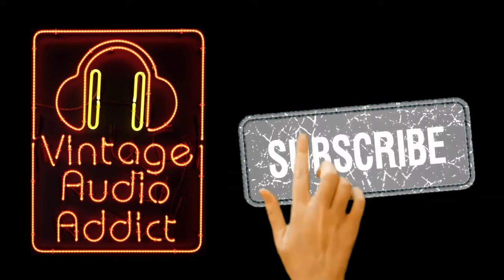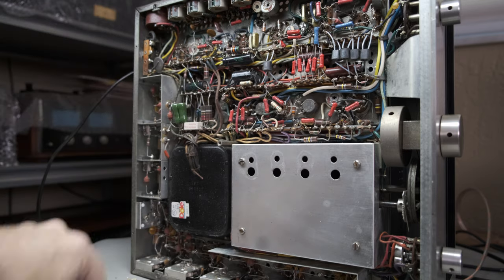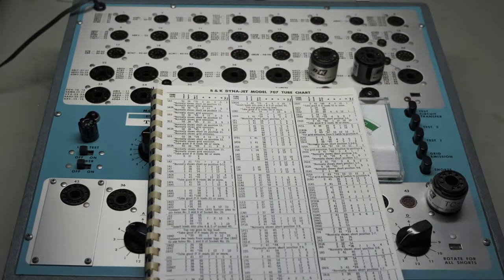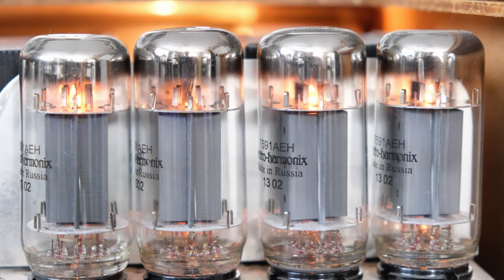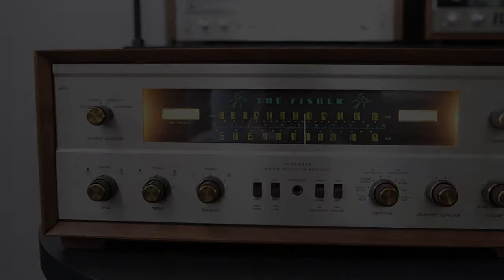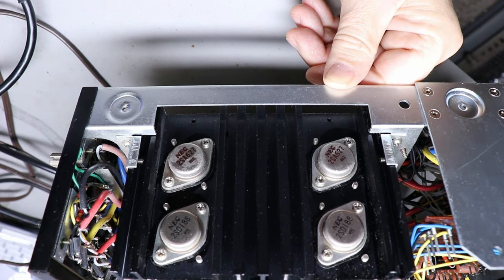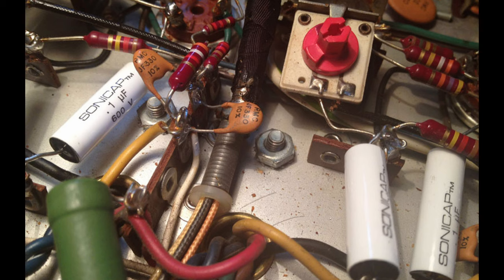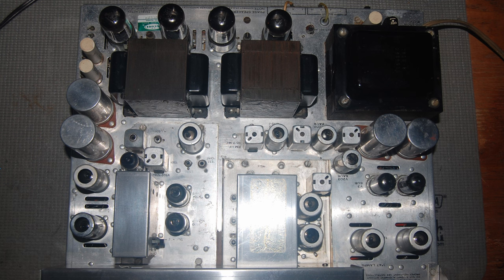Vacuum Tube Equipment - Wonderful Vintage Audio Stereo Sound But Hazardous To Repair or Restore.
I show you why vintage tube/valve electronics can be dangerous to work on. Also tips on using Photoshop during your restorations.